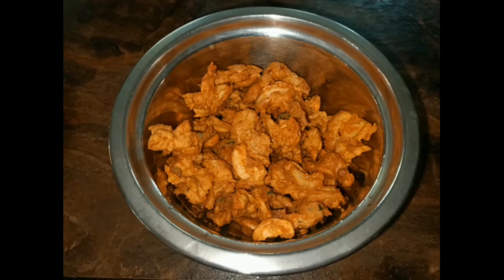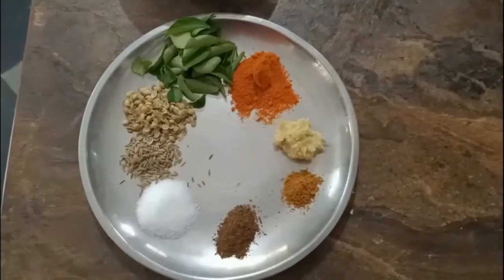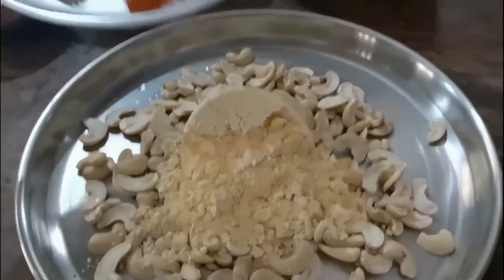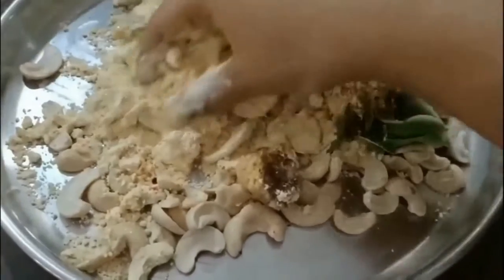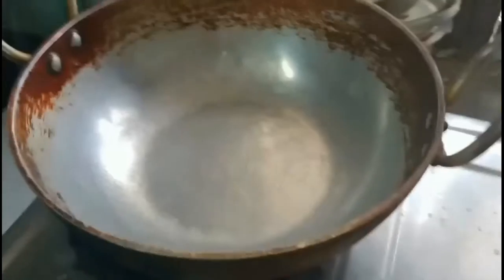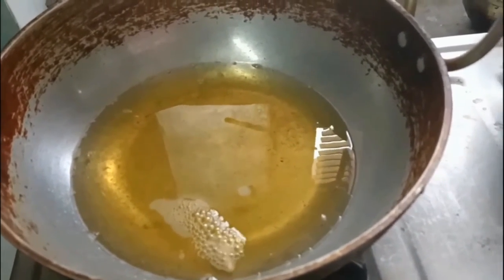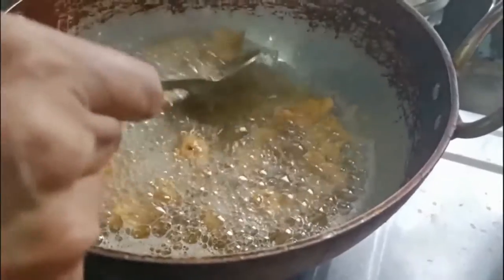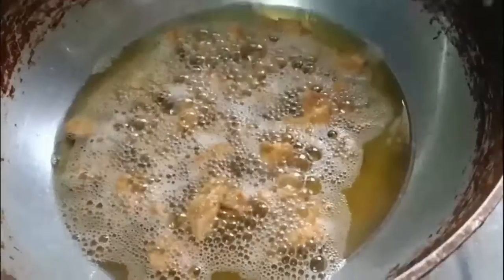Cashew Fritters Cook With Prashanthi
Ingredients :

split cashews 100grams
Roasted Cumin Powder 1/2 teaspoon
Red Chilly Powder 1 teaspoon
coriander seeds crushed 1 teaspoon
curry leaves 20
oil 1 tea spoon
Ginger and Garlic Paste 1 teaspoon